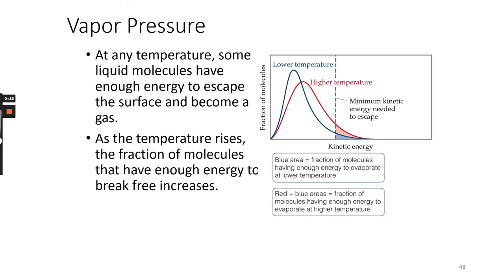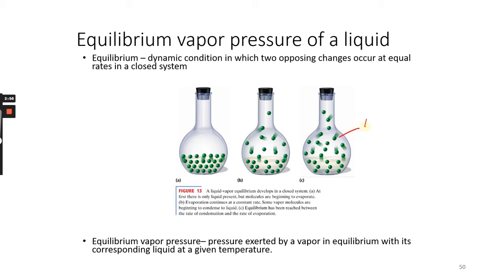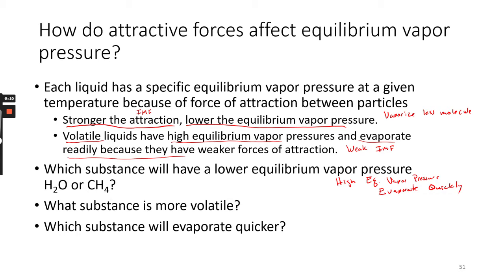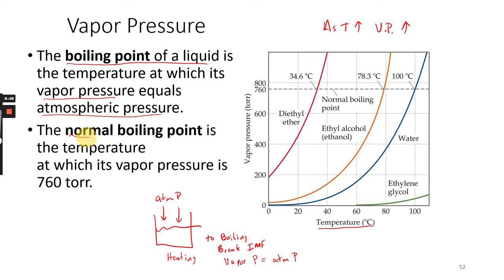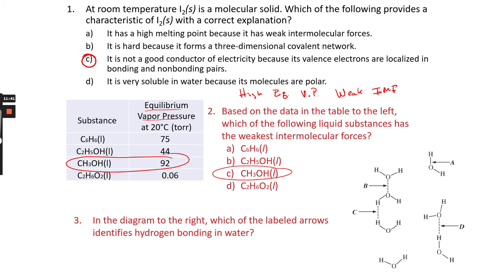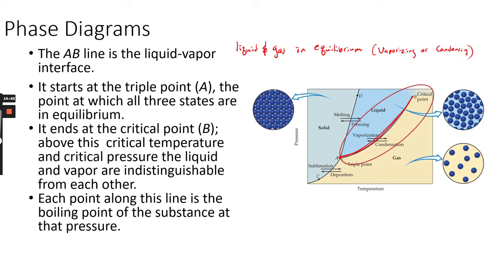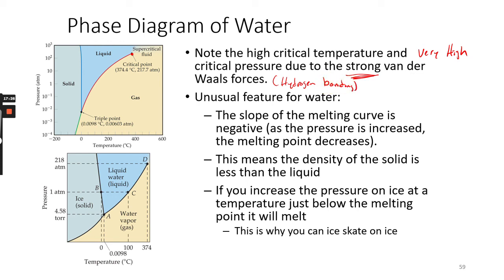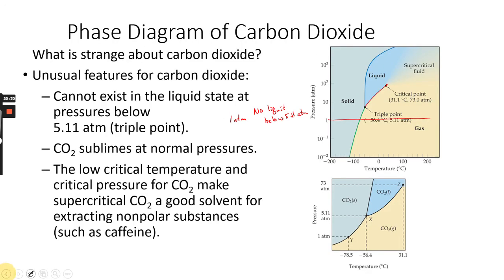Ch 11 Overview pt 3 (11.5-11.6)